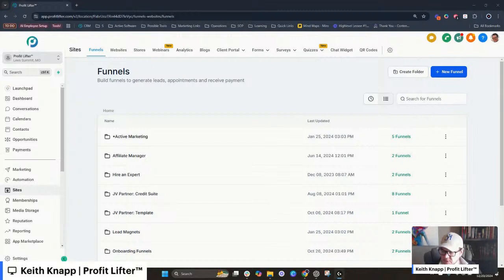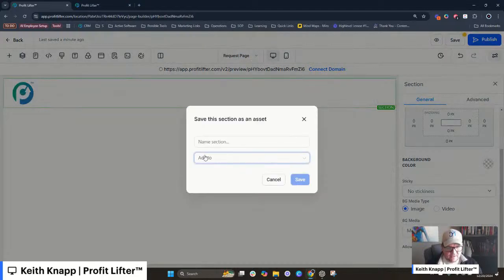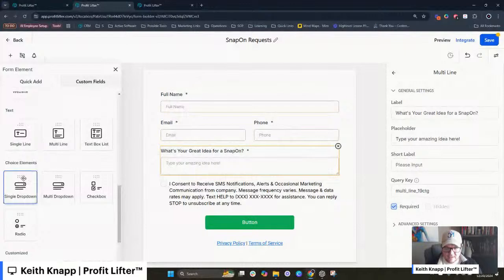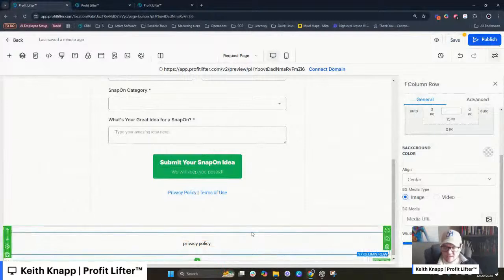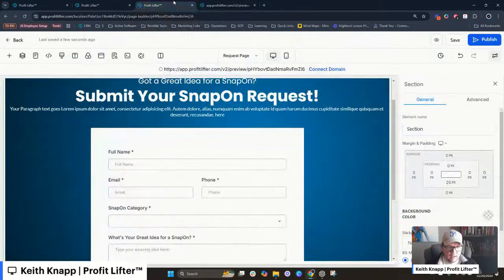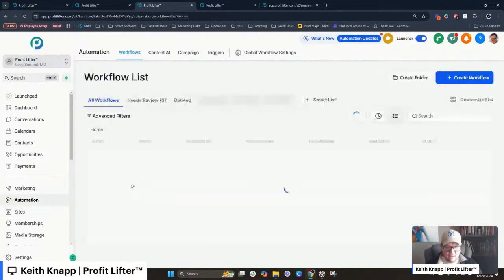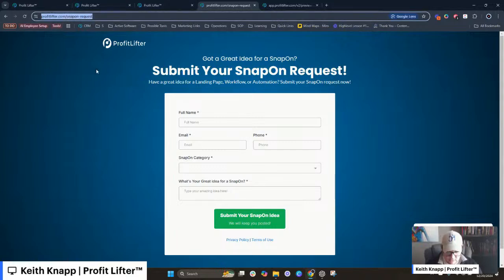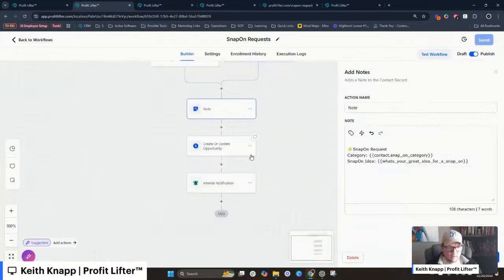Creating a Landing Page in Under 30 Minutes!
Need a quick landing page to capture leads or engage your clients? Join me LIVE as I walk you through how to build a automated landing page in under 30 minutes!